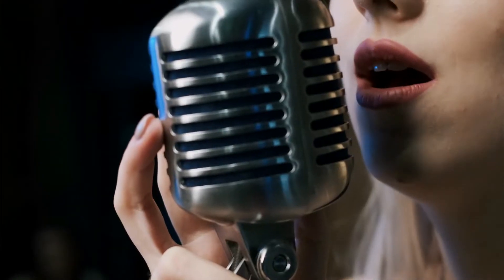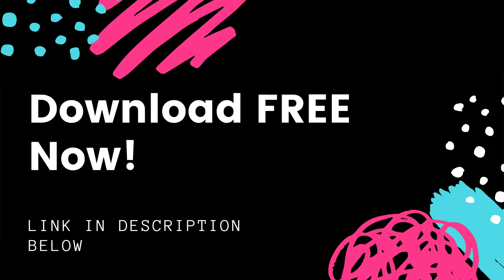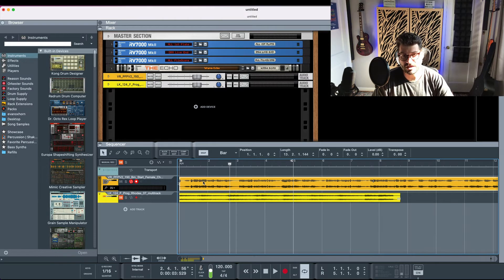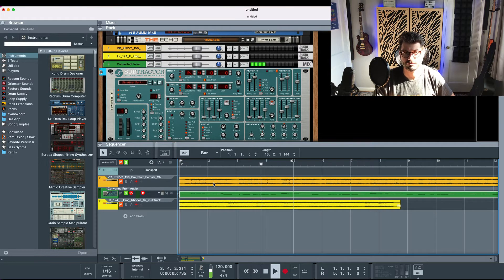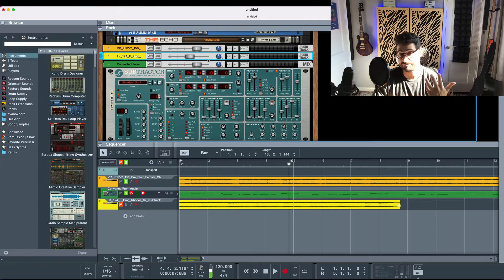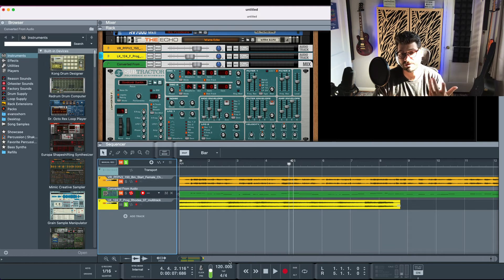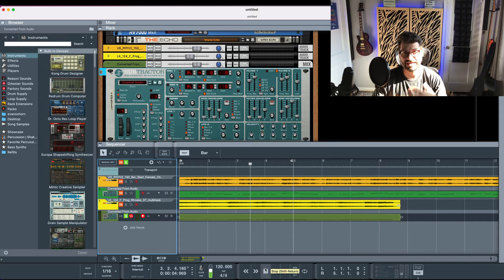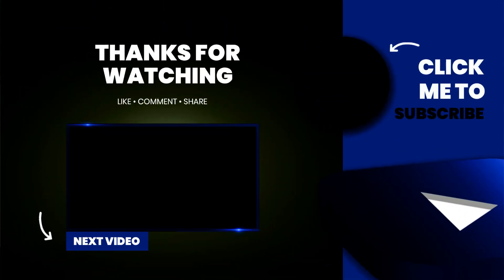Convert Voice to Midi in Reason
Download the free Reason Cheat Sheet here: Download the free Reason cheat sheet

In this video you'll learn the simple steps need to convert voice to midi in Reason!

00:00 - Intro of how to convert voice to midi in Reason
01:05 - Step 1: Right click on Audio Clip and select bounce to midi